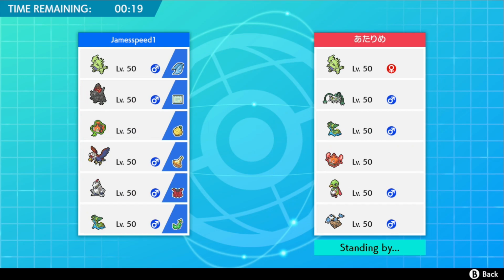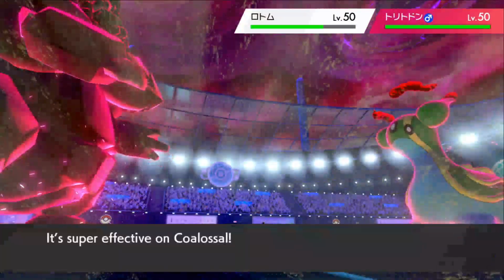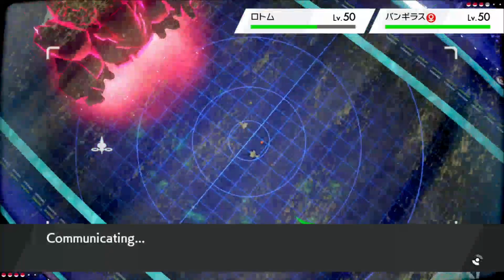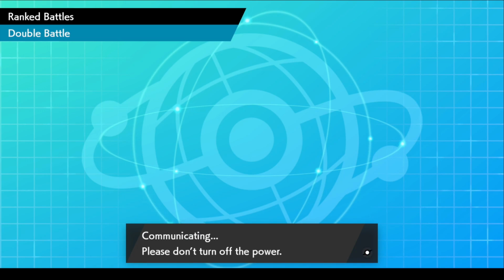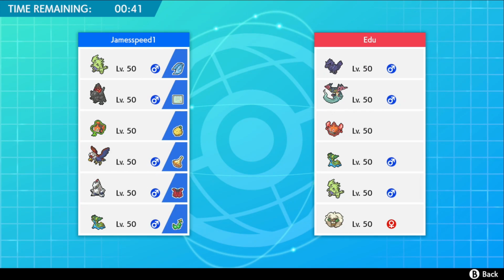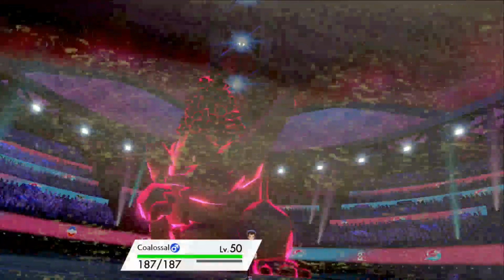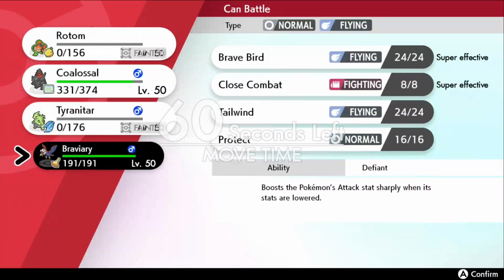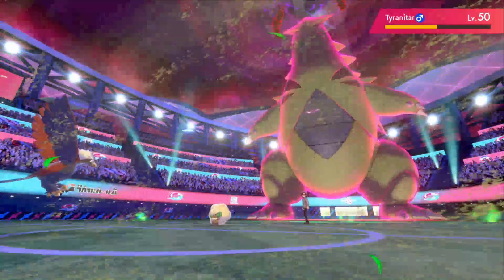"The Coalossal Monster" Pokémon Sword & Shield VGC 2020 Baek to Baek Battles - Episode 11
I thought electric trains were faster than steam engine trains? Apparently not.

Welcome to another episode of VGC 2020 Baek to Baek Battles, a VGC Battle Stadium Series as I go on the Championship Battle Stadium and play some games. The goal of the series is to try out new Pokemon, new strategies and learn as we battle one battle at a time towards the end of the season and the VGC 2020 World Championship!

*Battle Policy* If you encounter me on Battle Spot while I am recording and you ask for me to not upload the battle, these requests will be denied! Battle Spot is open to the public eye and when you play, you are at the risk of playing against other streamers and YouTubers. If you do not want me to show your battle either disconnect before the battle starts or forfeit turn one! I have limited time to record episodes and am busy with other things in my life.

Team:

Tyranitar @ Choice Scarf
Ability: Sand Stream
Level: 50
EVs: 4 HP / 252 Atk / 252 Spe
Jolly Nature
- Rock Slide
- Assurance
- Thunder Punch
- Surf

Coalossal @ Weakness Policy
Ability: Steam Engine
Level: 50
EVs: 12 HP / 4 Def / 252 SpA / 4 SpD / 236 Spe
Modest Nature
IVs: 0 Atk
- Heat Wave
- Solar Beam
- Ancient Power
- Protect

Gastrodon @ Rindo Berry
Ability: Storm Drain
Level: 50
EVs: 252 HP / 132 Def / 124 SpA
Modest Nature
IVs: 0 Atk
- Scald
- Earth Power
- Ice Beam
- Recover

Rotom-Mow @ Sitrus Berry
Ability: Levitate
Level: 50
EVs: 244 HP / 116 Def / 20 SpA / 116 SpD / 12 Spe
Modest Nature
IVs: 0 Atk
- Leaf Storm
- Thunderbolt
- Will-O-Wisp
- Protect

Braviary (M) @ Figy Berry
Ability: Defiant
Level: 50
EVs: 124 HP / 164 Atk / 220 Spe
Adamant Nature
- Brave Bird
- Close Combat
- Tailwind
- Protect

Duraludon @ Assault Vest
Ability: Stalwart
Level: 50
EVs: 244 HP / 4 Def / 156 SpA / 92 SpD / 12 Spe
Modest Nature
IVs: 0 Atk
- Flash Cannon
- Draco Meteor
- Thunderbolt
- Dragon Pulse